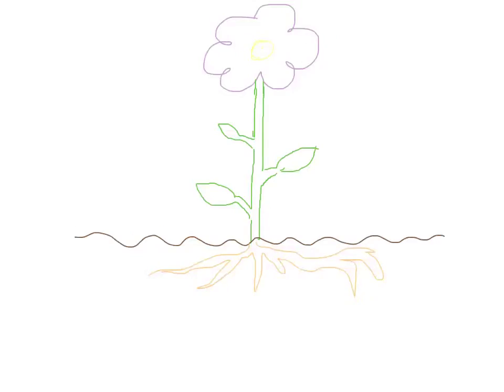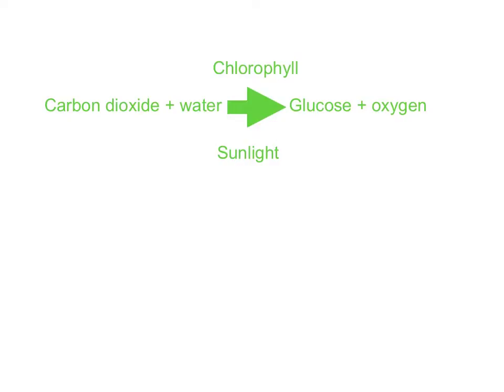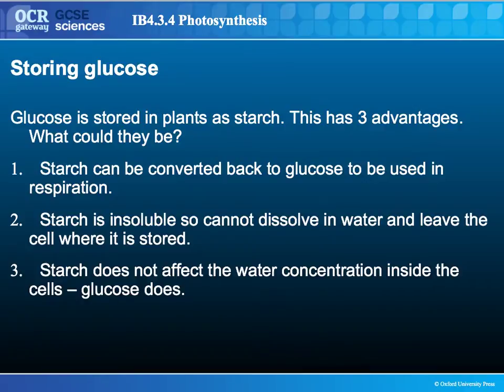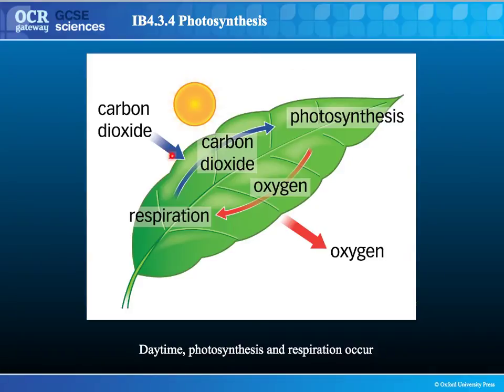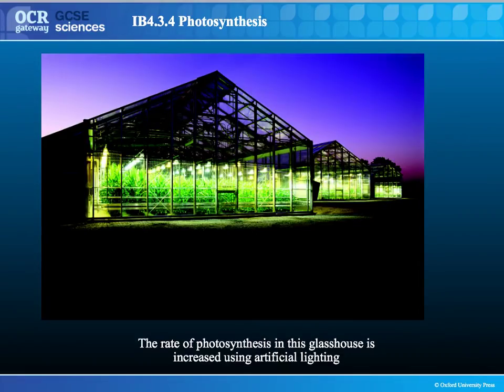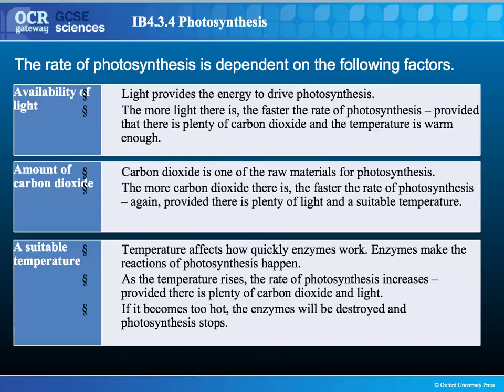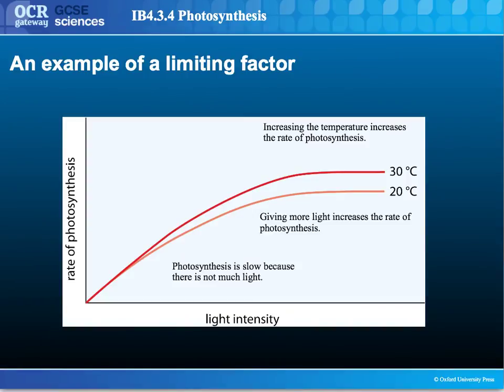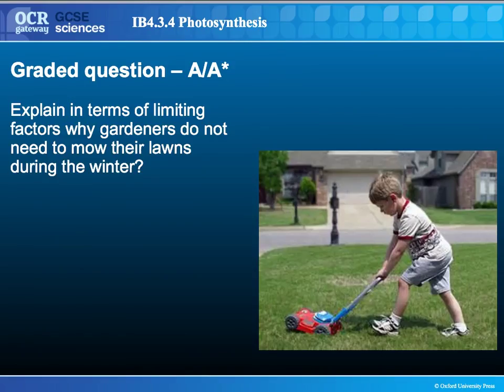b4 photosynthesis and limiting factors